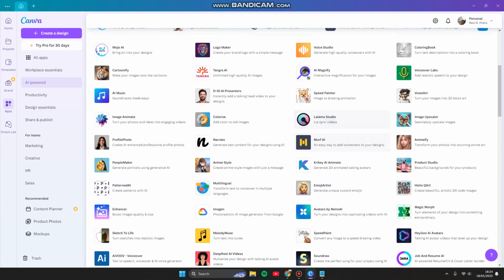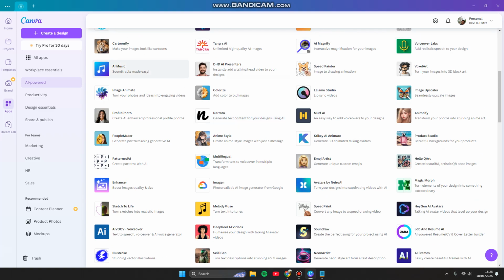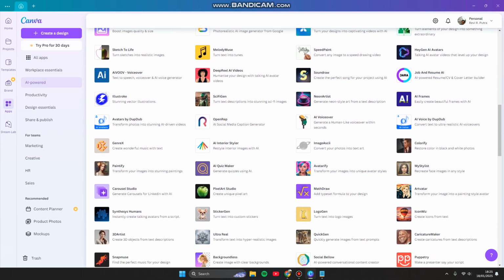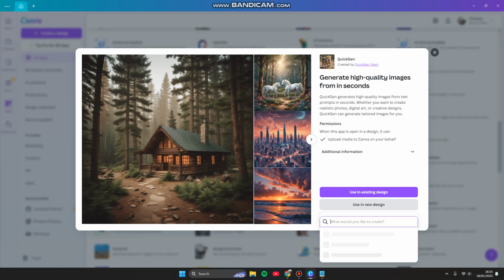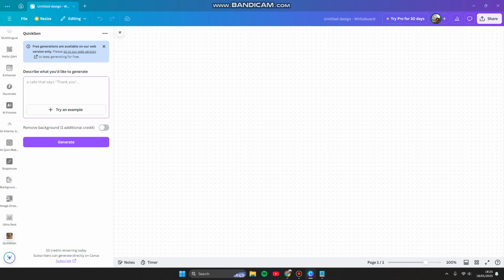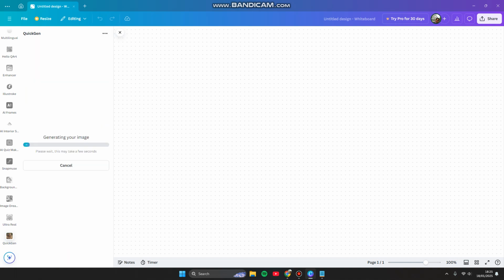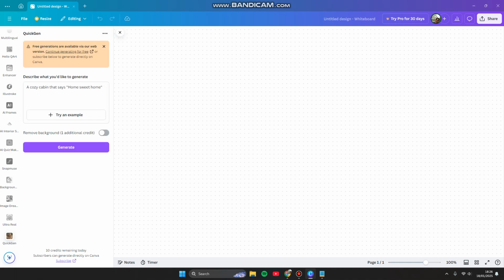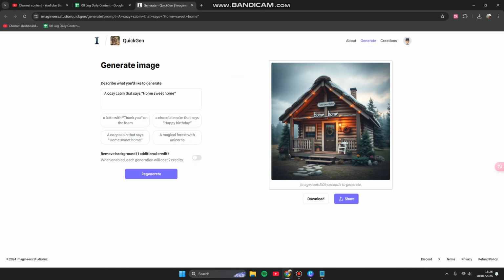How to Quickly Generate Images from Text in Canva